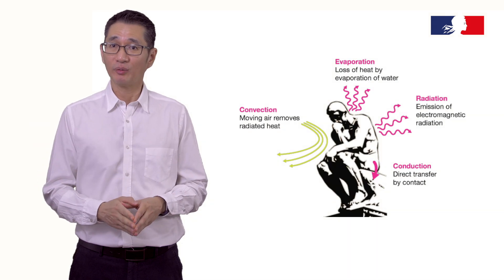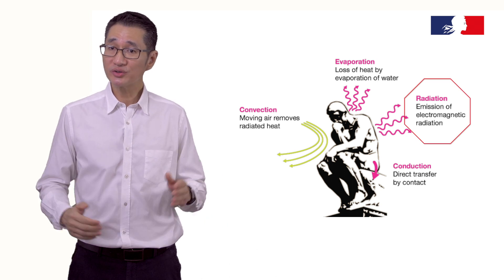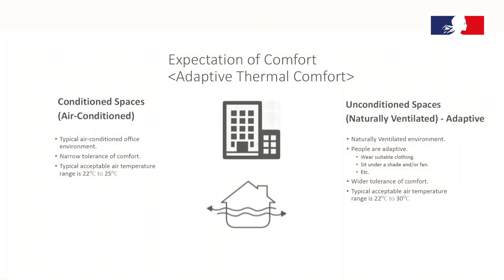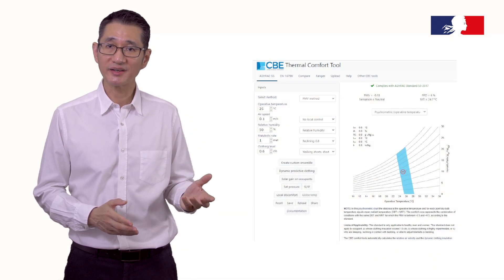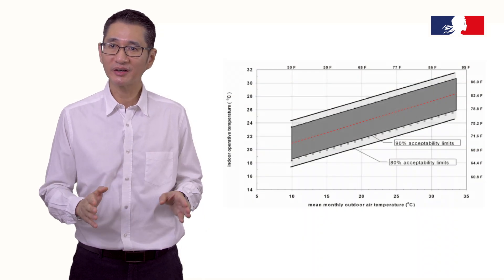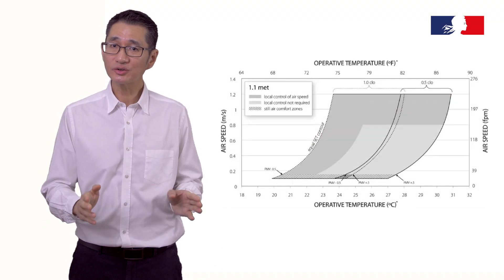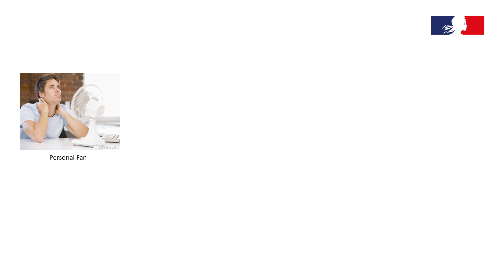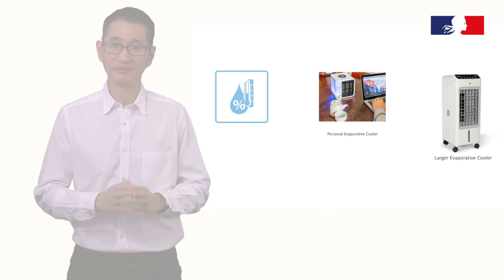Video 1.2: Parameters of Comfort and Adaptive Comfort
This video explains the notion of comfort which, today, is equated only to the room temperature. It highlights how one can achieve comfort at least cost by playing on the different parameters. It introduces the notion of adaptive comfort (behavior and lifestyle changes).